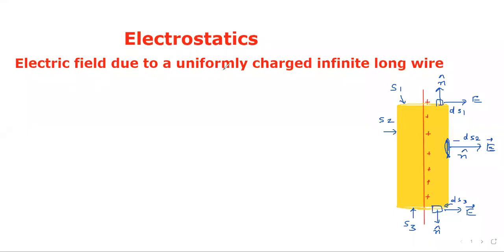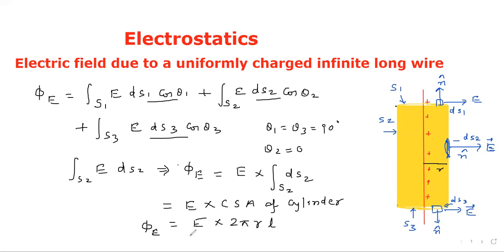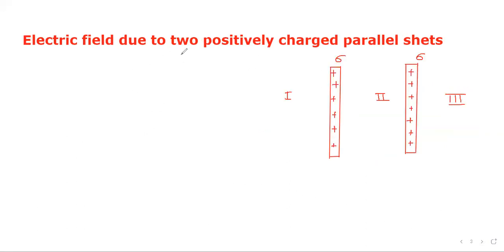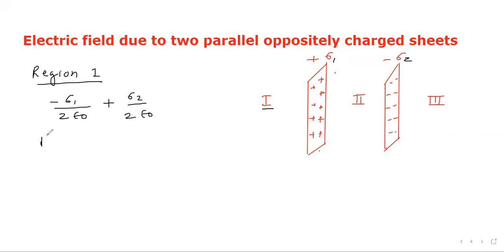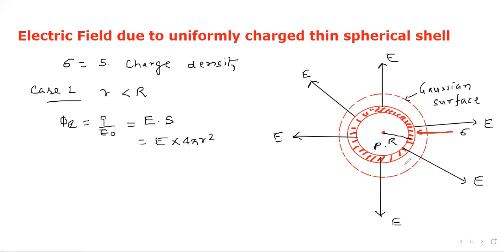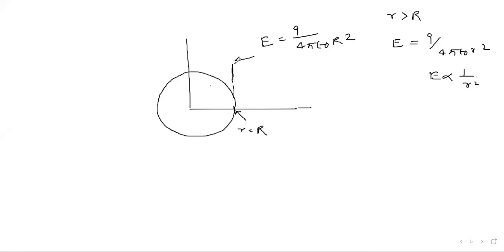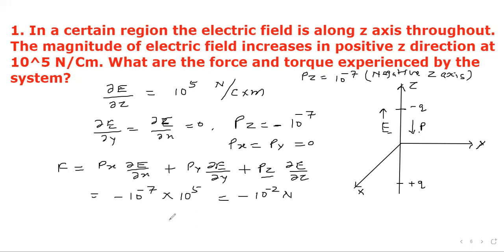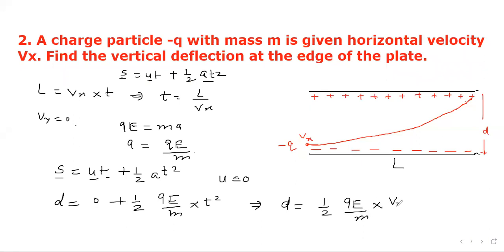NEET/CBSE/JEE Physics Series Lecture - 6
Applications of Gauss's Law: Electric field due to infinitely long charged wire, plane sheet and spherical shell